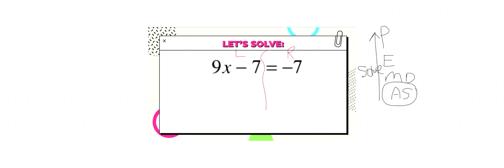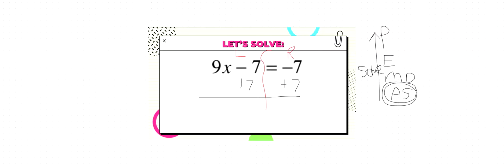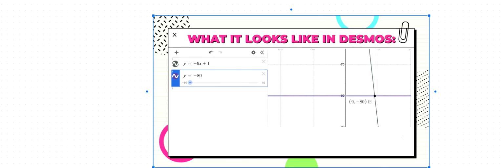Wyzant Tutor Spotlight: Tracey K., 01/28/2026 19:44:26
Meet Wyzant tutor Tracey K.
Certified Math Teacher with 20+ Years of Teaching Experience